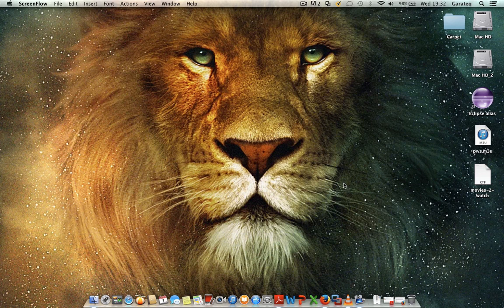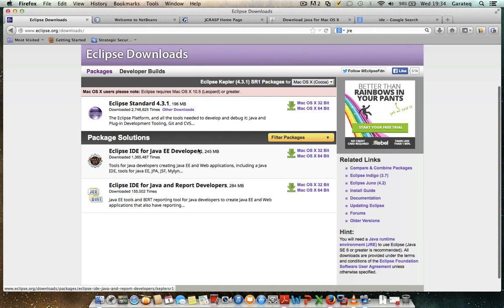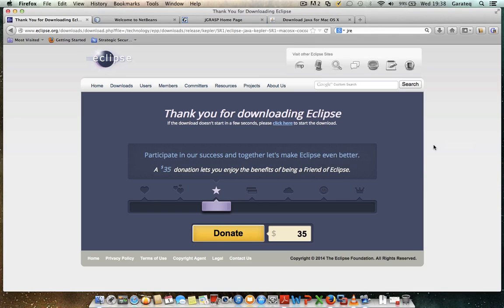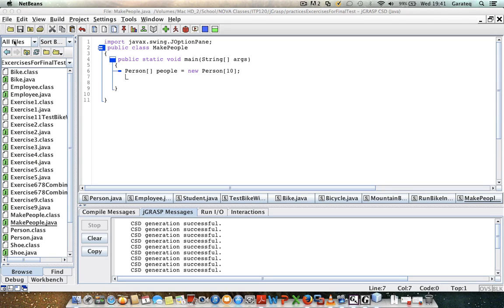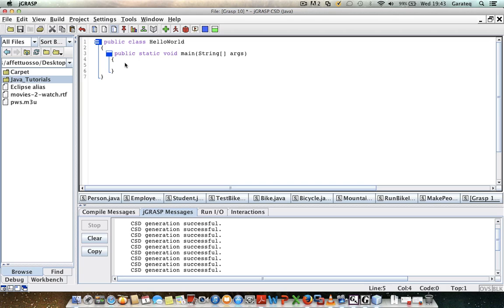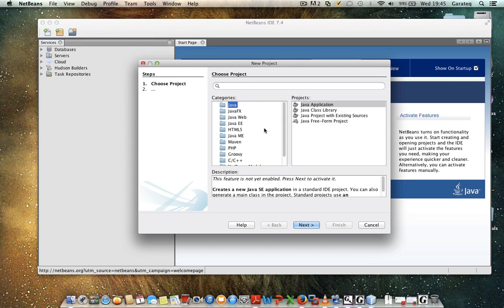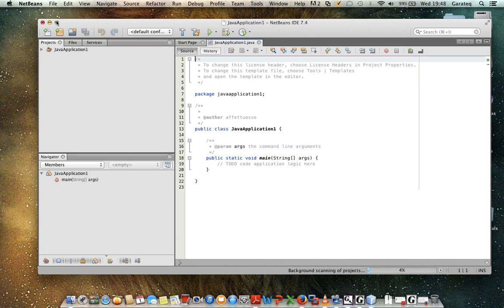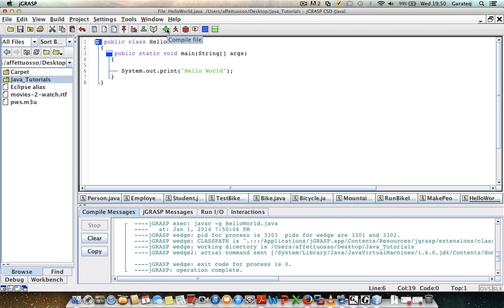Learn Java for beginners - Lesson 1 - Choosing the right IDE.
In this tutorial I'm gonna briefly talk about the 3 IDEs and the.difference between all of them. I will also suggest you one which I will be using for this series of tutorials.